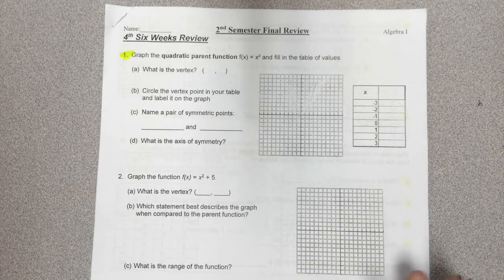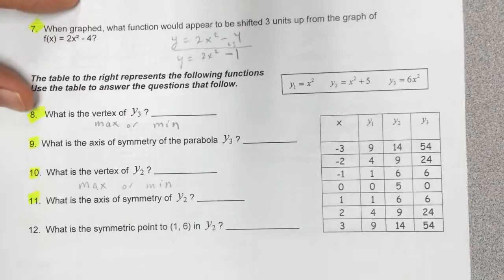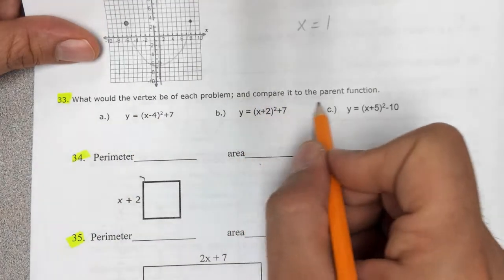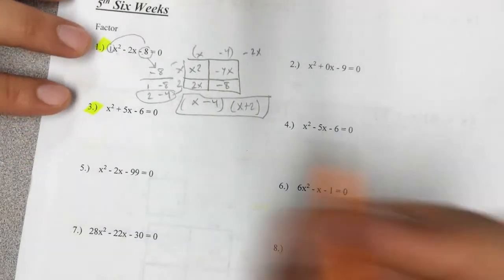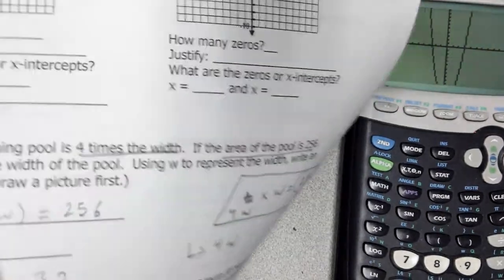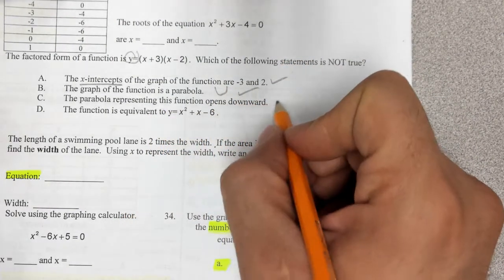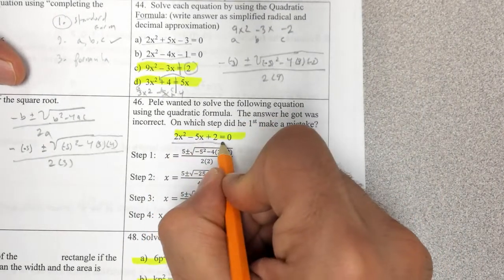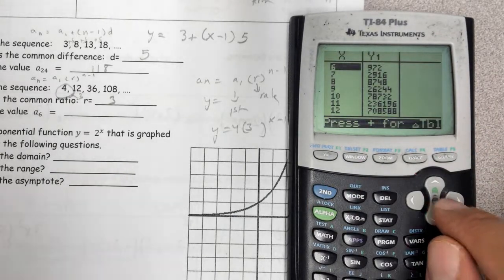Spring Final Review 2017